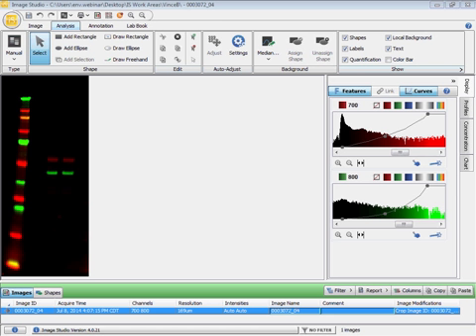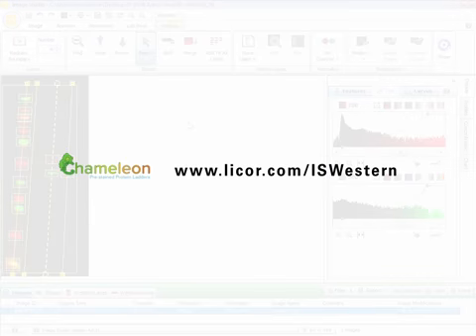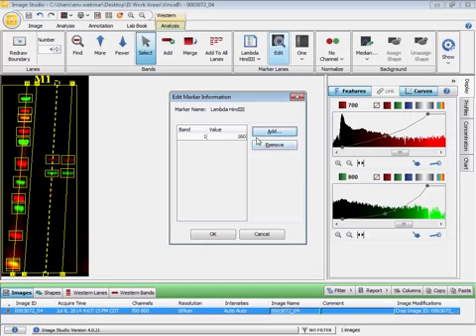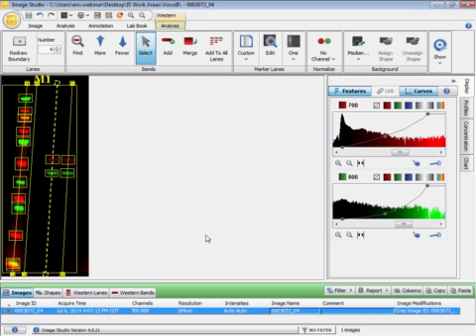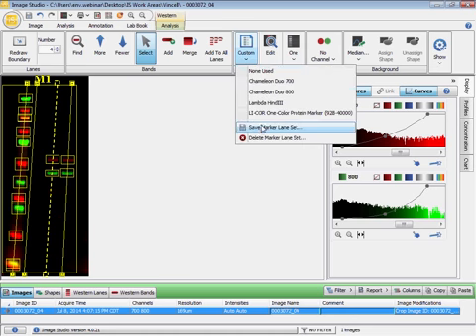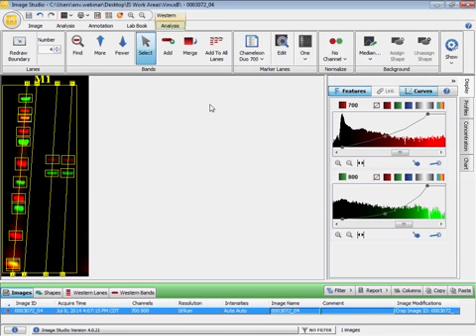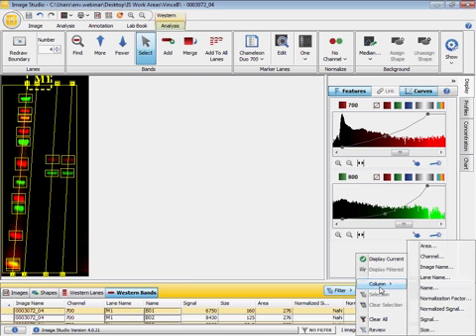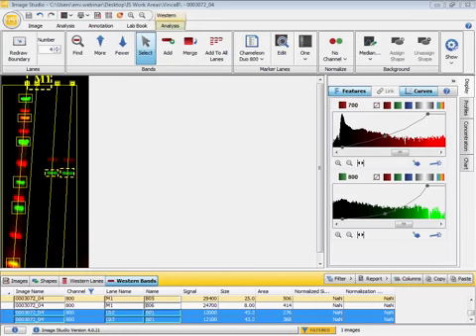How to Size Bands using Image Studio and Chameleon Pre‑Stained Protein Ladders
This video explains how to set up Image Studio Software to size bands using the Chameleon Pre-stained Protein Ladders.